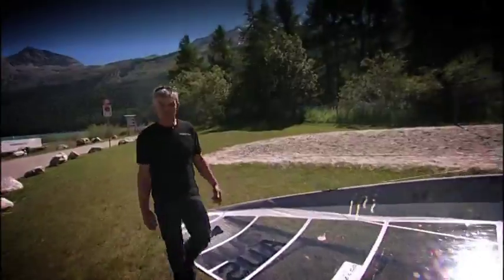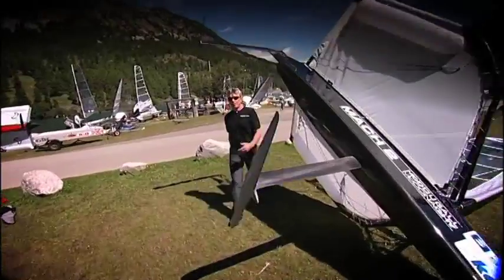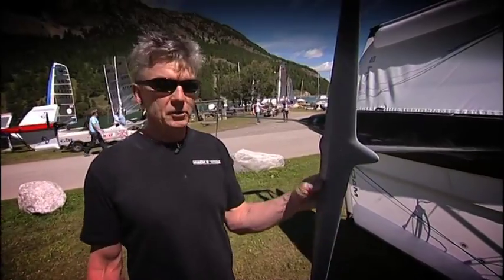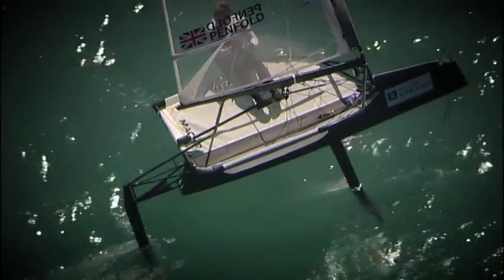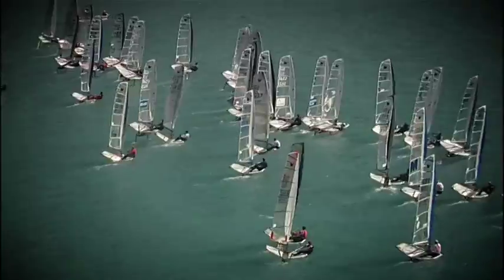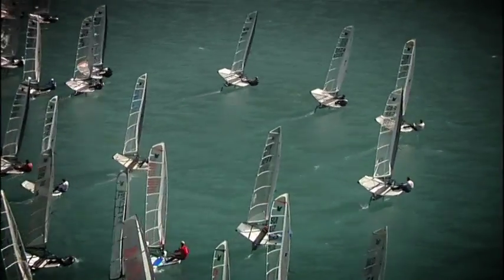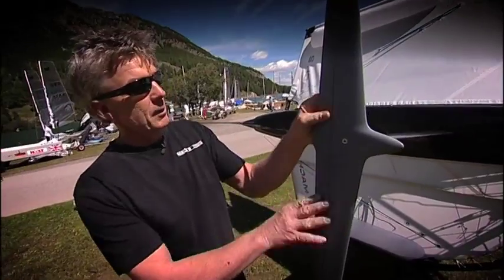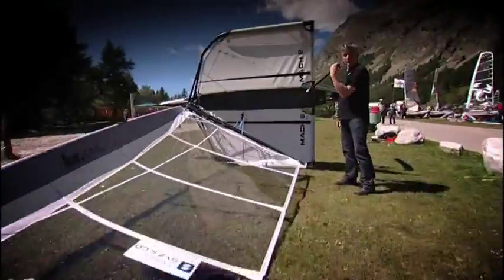Moth Championships Switzerland Day 03